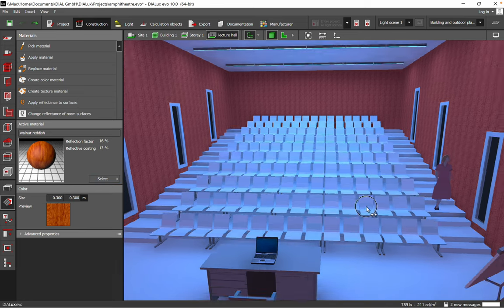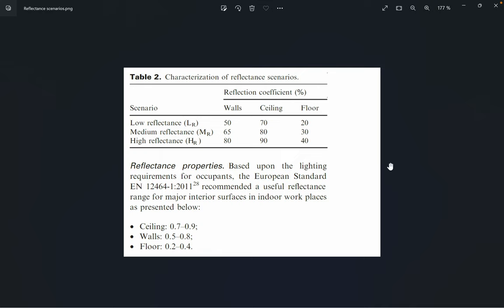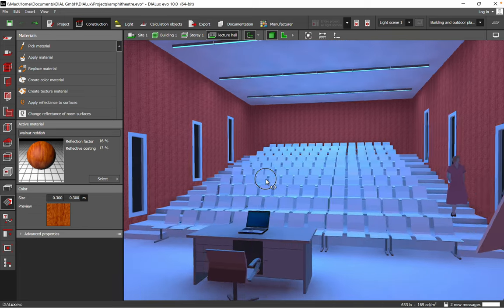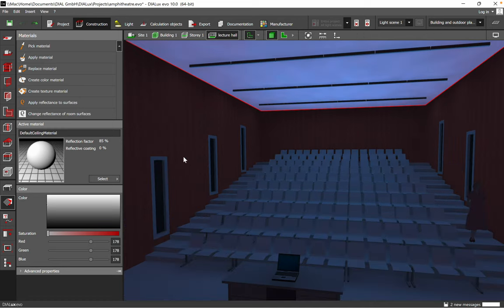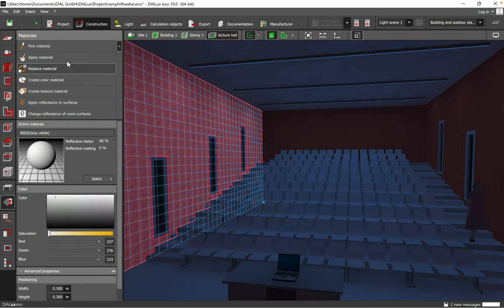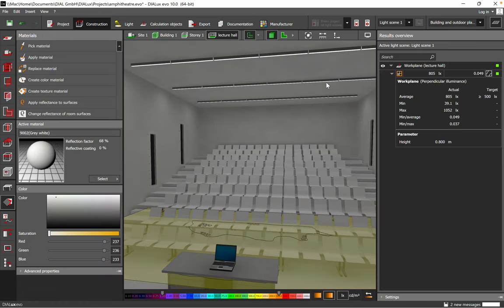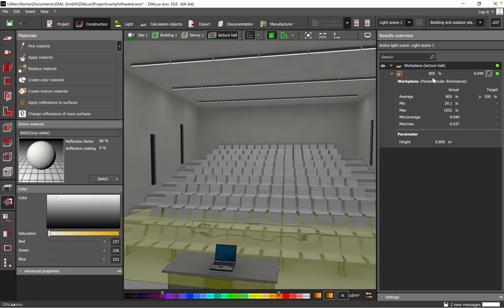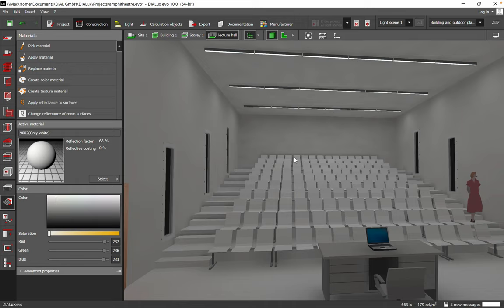How you define reflectance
Increasing the indoor surface reflectance will lower the number of lighting fixtures which need to be installed, therefore improving energy efficiency and visual comfort.